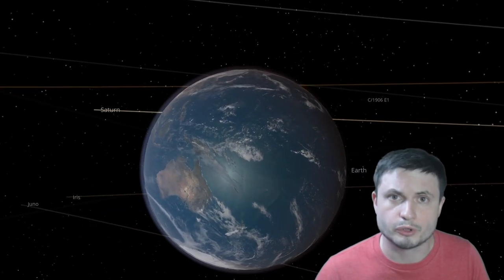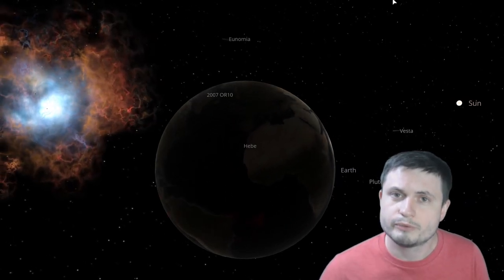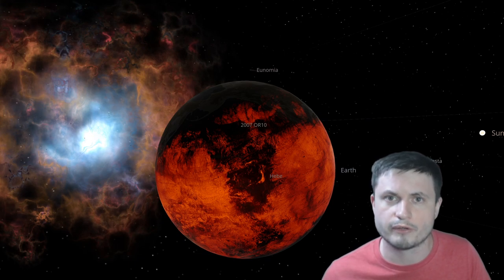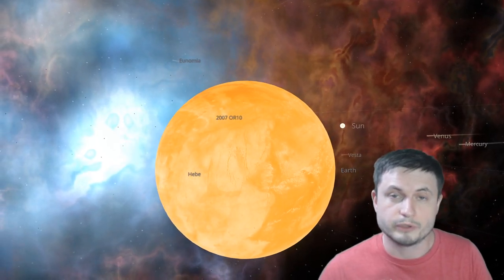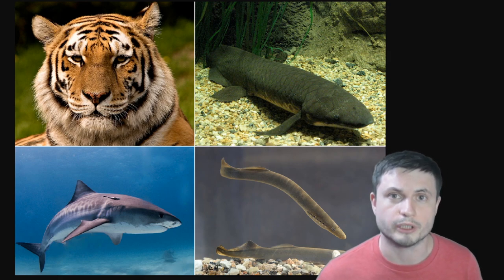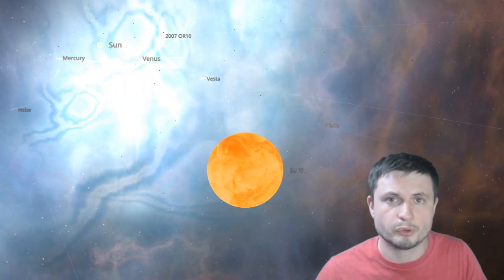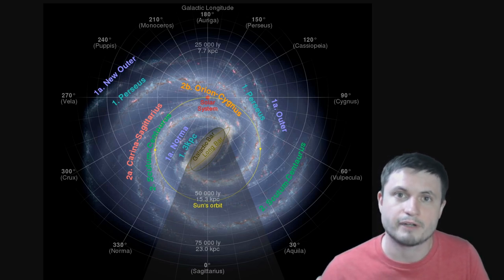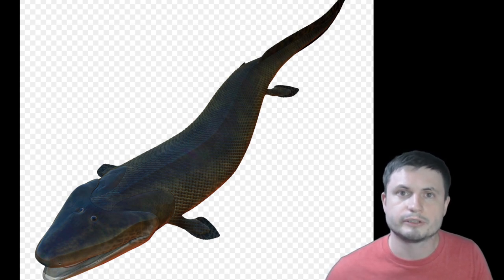At Least One Major Extinction Was Caused by a Supernova Event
Hello and welcome! My name is Anton and in this video, we will talk about a discovery that suggests at least one major extinction event millions of years ago happened because of a series of nearby supernovae.

Specifically, great thanks to the following members:

Morrison Waud
Vlad Manshin
Mark Teranishi
TheHuntress
Ralph Spataro
Albert B. Cannon
Lilith Dawn
Greg Lambros
adam lee
Gabriel Seiffert
Henry Spadoni
J Carter
Jer
Silver surfer
Konrad Kummli
Nick Dolgy
UnexpectedBooks.com
Mario Rahmani
George Williams
Shinne
Jakub Glos
Johann Goergen
Jake Salo
LS Greger
Lyndon Riley
Lauren Smith
Michael Tiganila
Russell Sears
Vinod sethi
Dave Blair
Robert Wyssbrod
Randal Masutani
Michael Mitsuda
Assaf Dar Sagol
Liam Moss
Timothy Welter MD
Barnard Rabenold
Gordon Cooper
Tracy Burgess
Douglas Burns
Jayjay Volz
Anataine Deva
Kai Raphahn
Sander Stols
Bodo GraÃŸmann
Daniel Charles Smith
Daniel G.
Eugene Sandulenko
gary steelman
Max McNally
Michael Koebel
Sergio Ruelas
Steven Aiello
Victor Julian Castillo
xyndicate
Honey Suzanne Lyons
Olegas Budnik
Dale Andrew Darling
Niji
Peter Hamrak
Matthew Lazear
Alexander Afanasyev
Anton Newman
Anton Reed